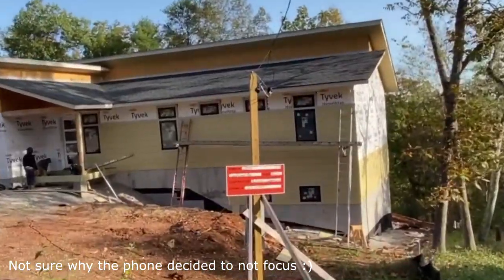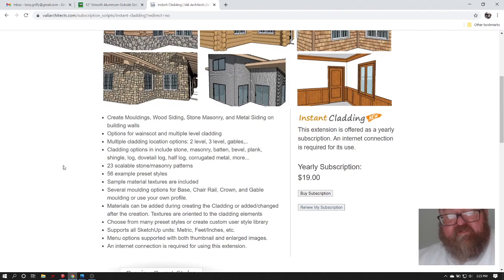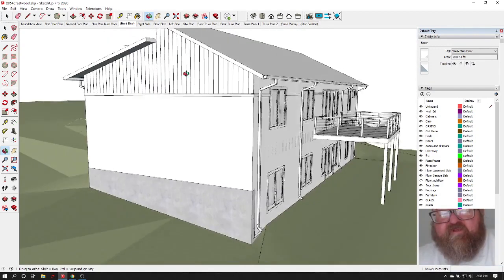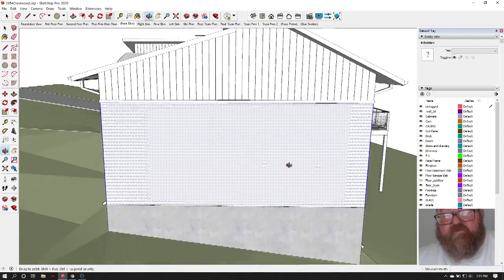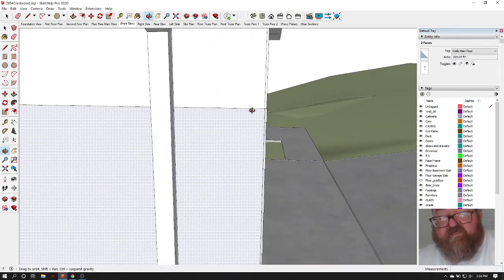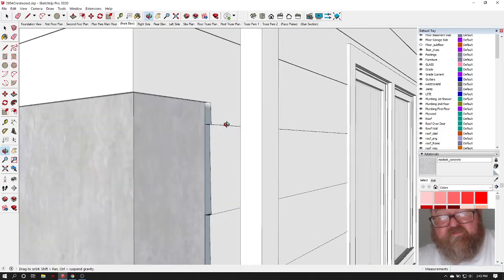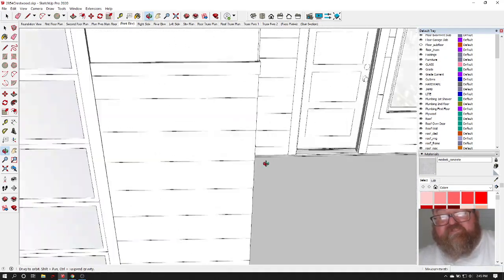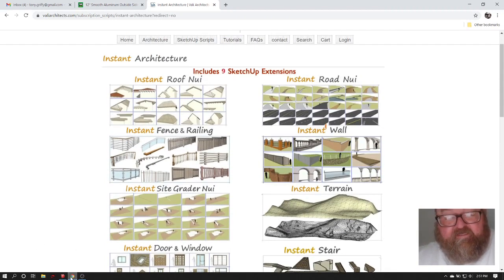Vali Architects' Instant Cladding for SketchUp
I want to thank Chuck at Vali Architects for providing a license for his extensions to make my life easier :)  I can now quickly add cladding to our projects. I can also create a few options for each project efficiently so I do  not spend all my time drawing in SketchUp.  I use to actuall manually draw all the siding and trim and I spent days creating options until people were happy.

The music "The Artisan Way" (along with other music on my channel) is written and performed by my son, Barret.
Thanks son!